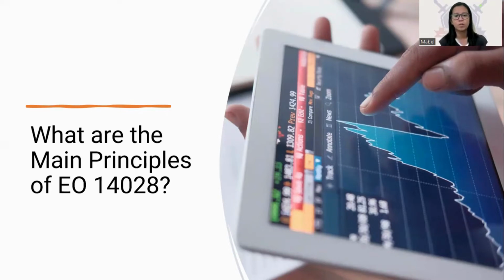Executive Order 14028: What You Need To Know | The Digital Defenders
US President Bidens issued EO 14028 to improve nation's cybersecurity.

Mabel, Data Protection Officer (DPO) from The Digital Defenders, discusses its importance.

For PH businesses, conduct your Privacy Impact Assessment using this FREE checklist

For international businesses, conduct your Privacy Impact Assessment using this FREE checklist